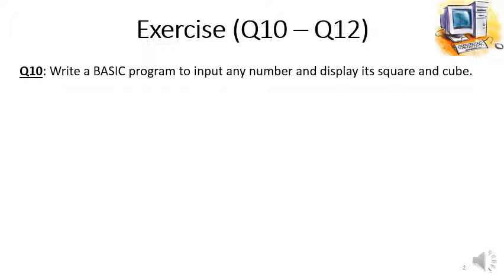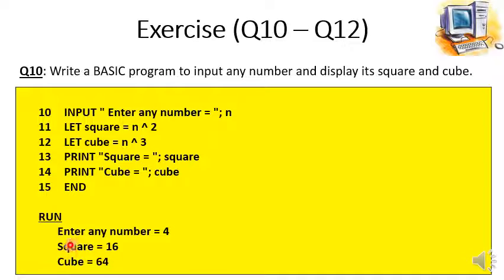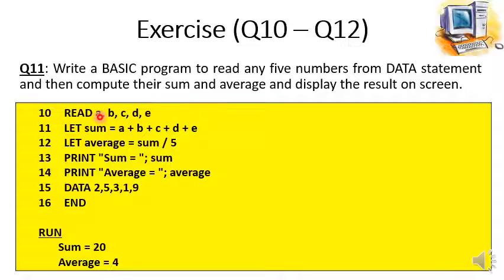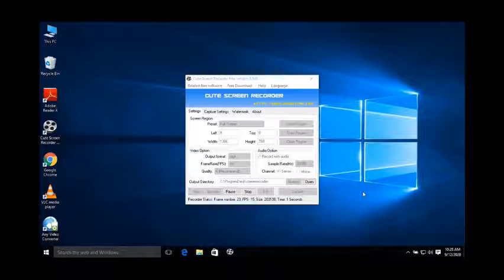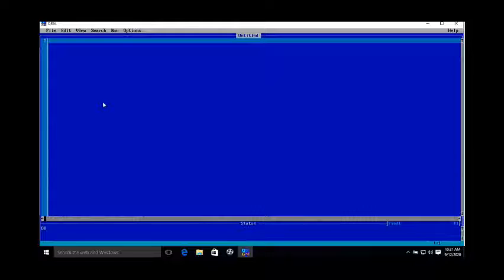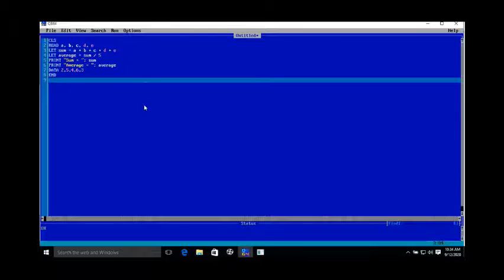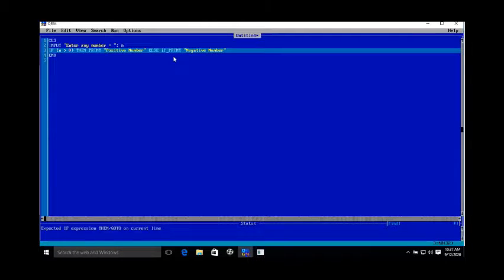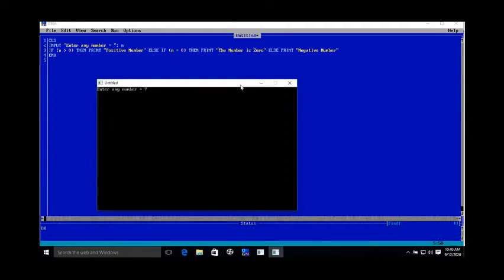Computer Programming (Exercise(Q10 - Q12) - Class8)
Exercise (Q10- Q12) of Unit 5 (Computer Programming) of Class 8.